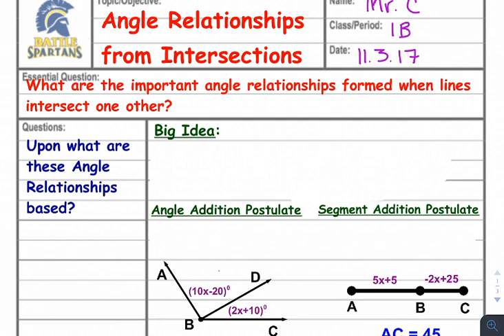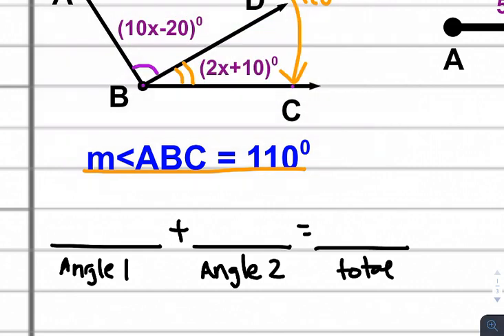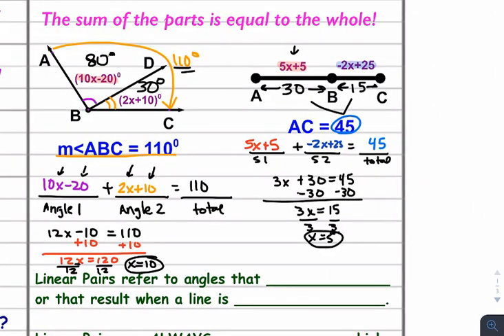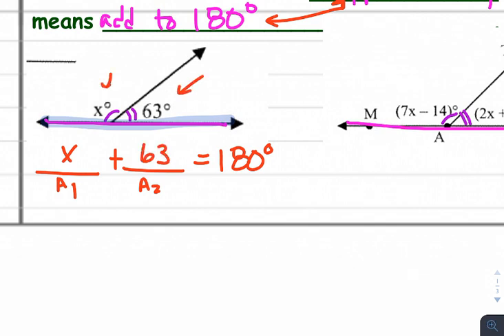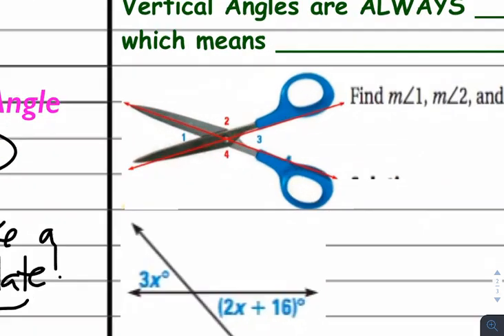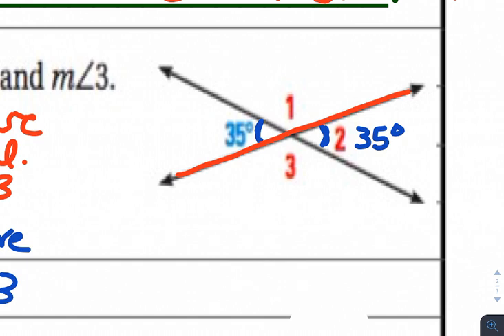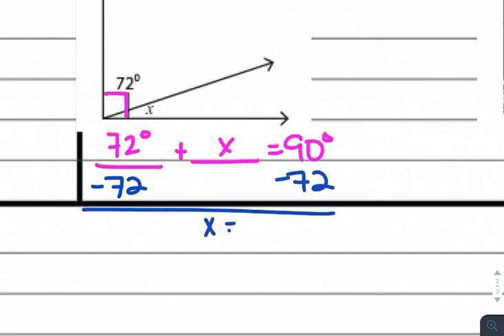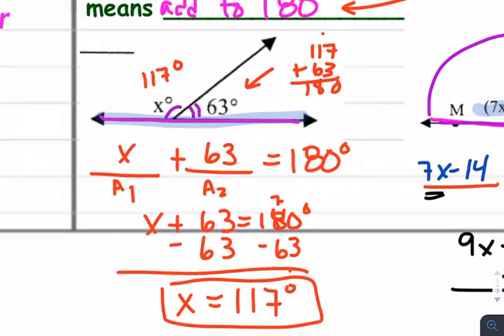Angle Relationship Notes 1